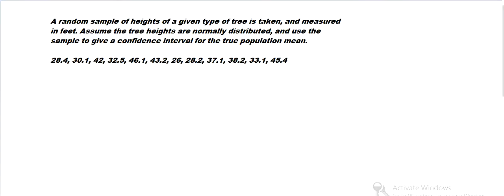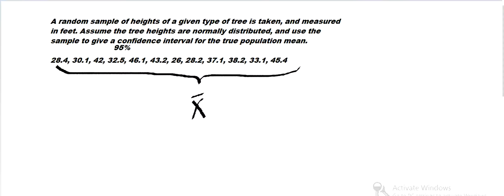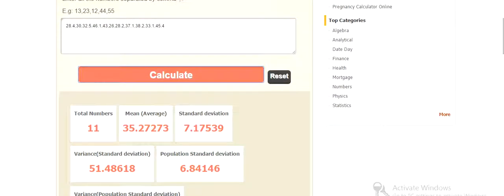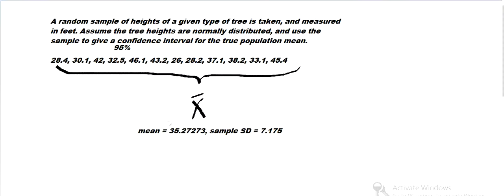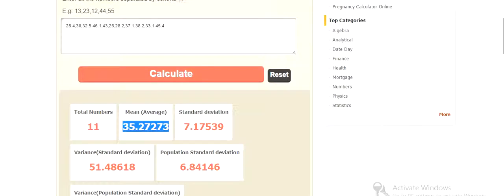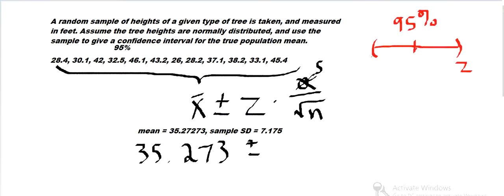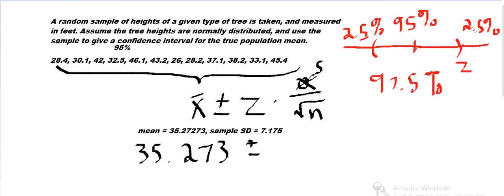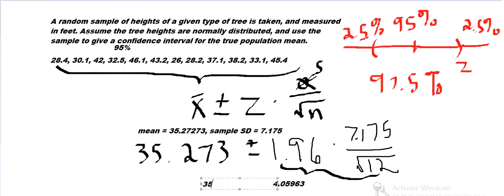How to Calculate the Confidence Interval for True Population Mean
Here we are given 12 sample tree heights, and are asked to use them to calculate a 95% confidence interval for the overall mean height of this kind of tree. We calculate the mean of the sample heights, calculate their sample standard deviation, then plug into the formula for the 95% confidence interval to find this.